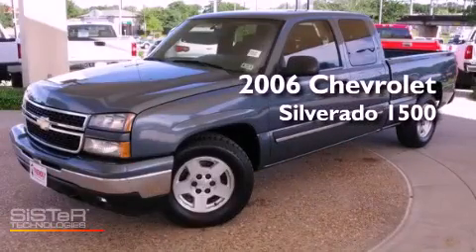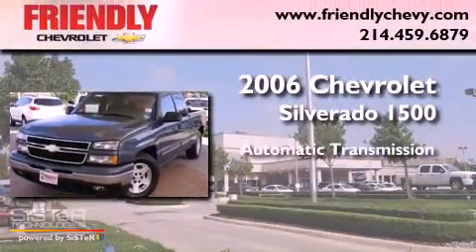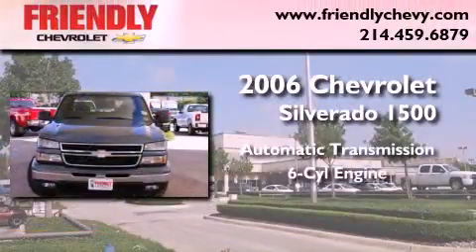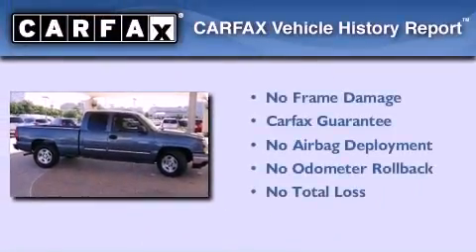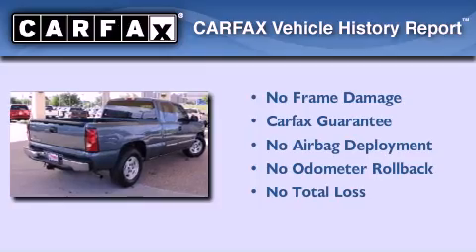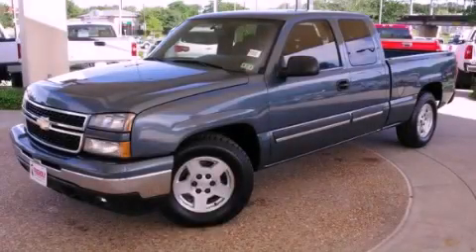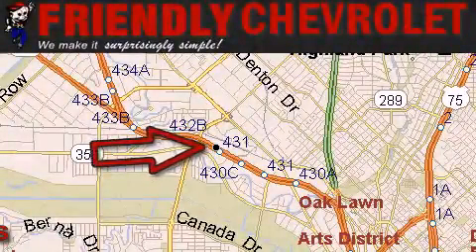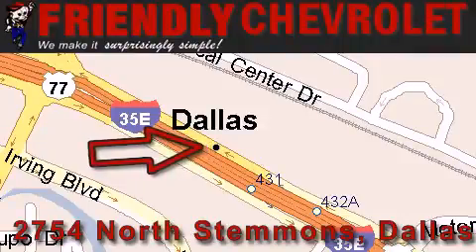2006 Chevrolet Silverado 1500 Arlington TX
Year : 2006
 Make : Chevrolet
 Model : Silverado 1500

 Trans . : Automatic
 Exterior : Teal
 Miles : 79,197
 Interior : Other

 2006 Chevrolet Silverado 1500 Dallas TX